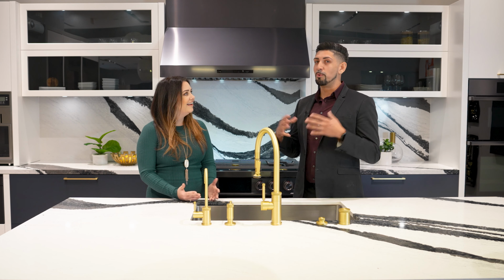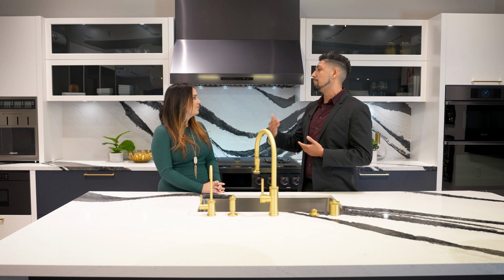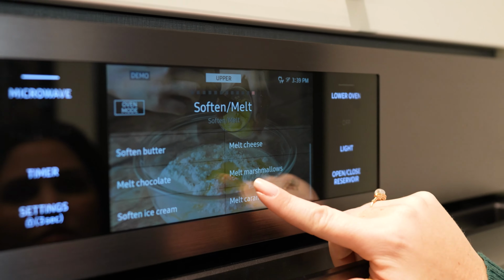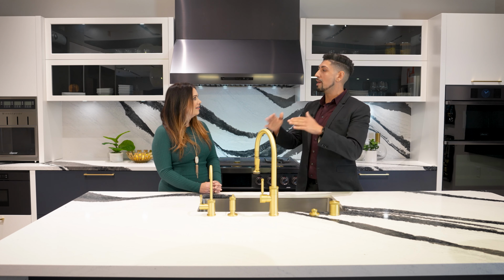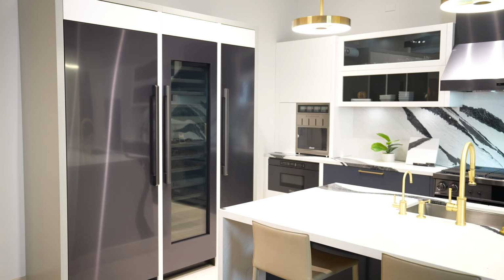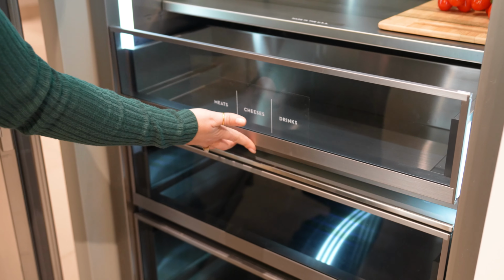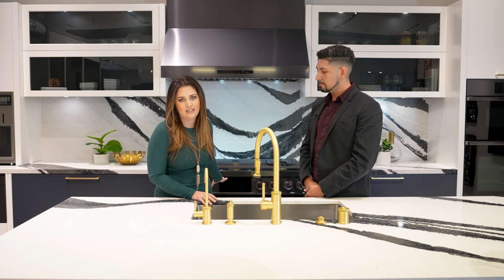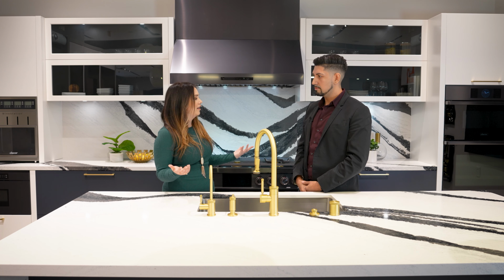PIRCH | Dacor Kitchen Display in Costa Mesa - Full 16:9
Kris from Dacor joins Erika from PIRCH to show off one of our favorite kitchen displays featuring Dacor appliances. This kitchen, also featuring Aranelli cabinetry and Cambria surfaces, is built around Dacor's gorgeous graphic finish contemporary appliances. To see Dacor kitchens in any of our Southern California showrooms click below to find the one nearest you.